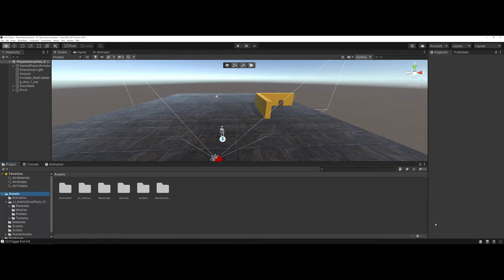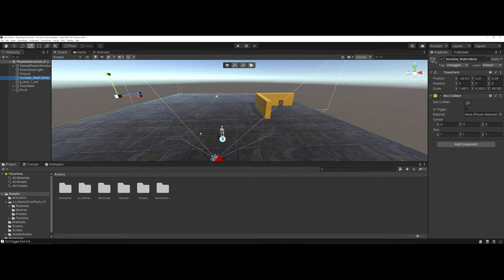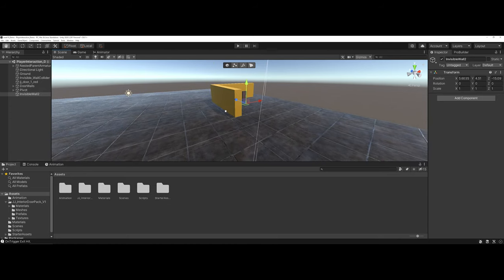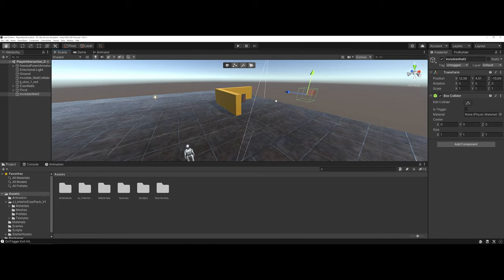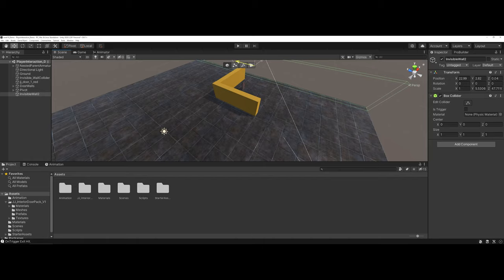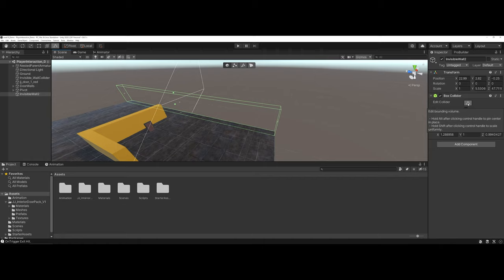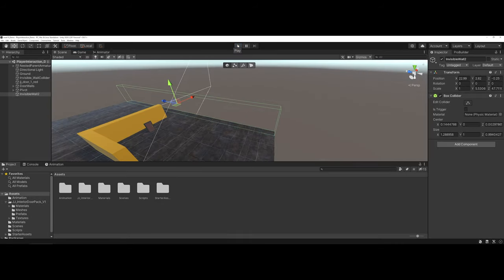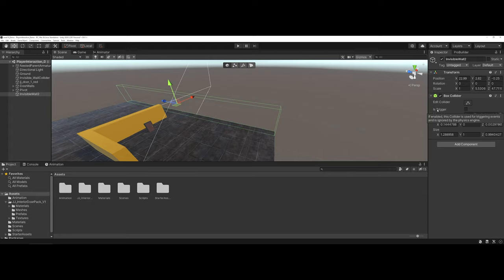Creating an Invisible Wall - Unity Beginner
Using the Empty Game Object with a Box Collider to create an invisible wall.